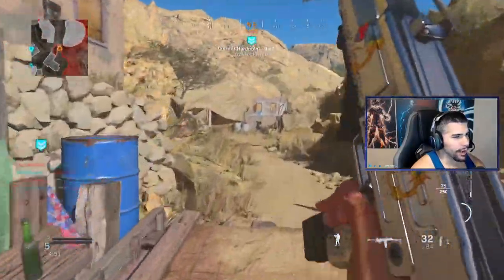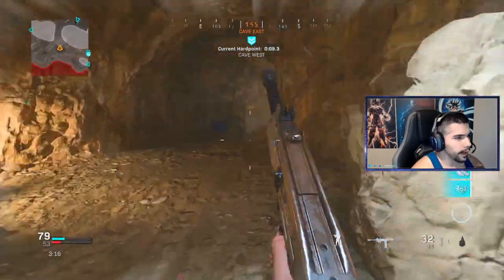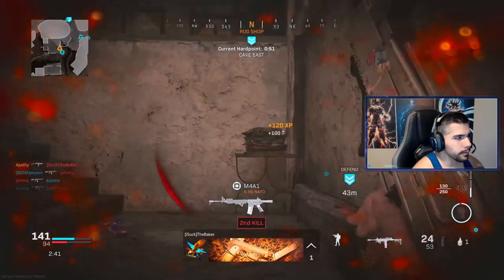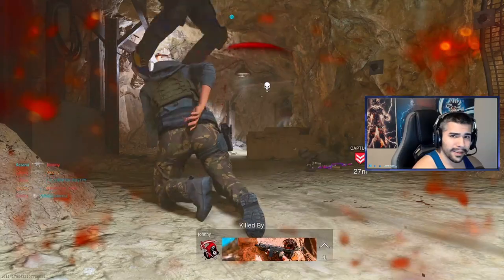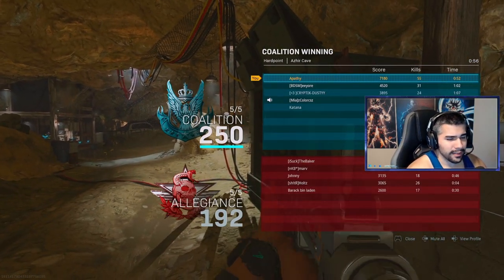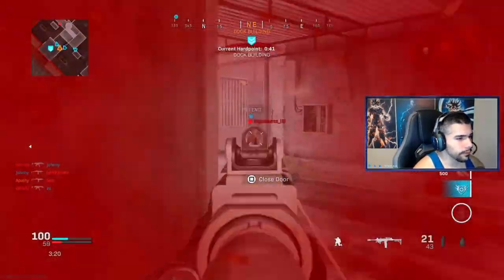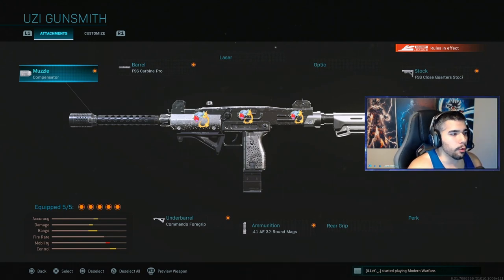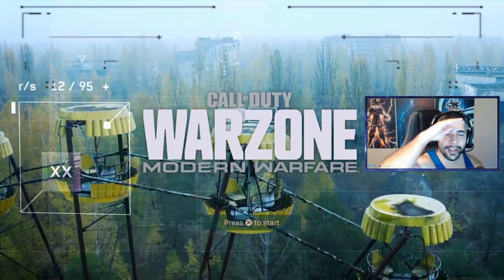NO RECOIL UZI CLASS SETUP! Pro Players LOVE this Gun... (MODERN WARFARE)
NO RECOIL UZI CLASS SETUP in Modern Warfare. ITS LITERALLY impossible to MISS with these "UZI" attachments! Pro Players are still using this... for now.